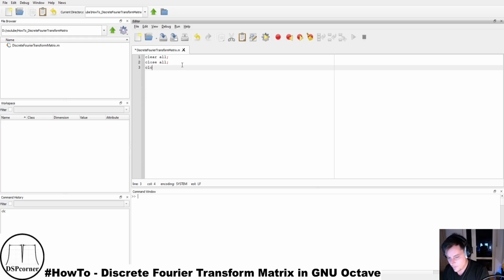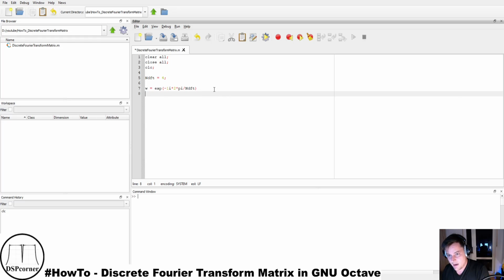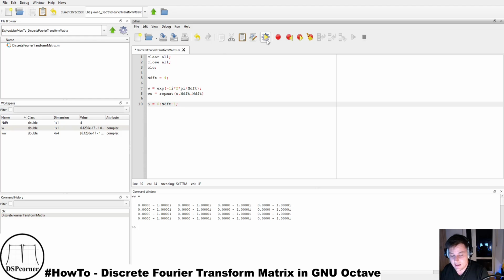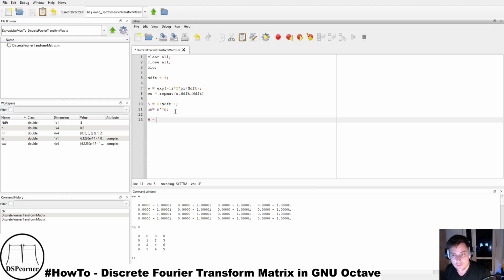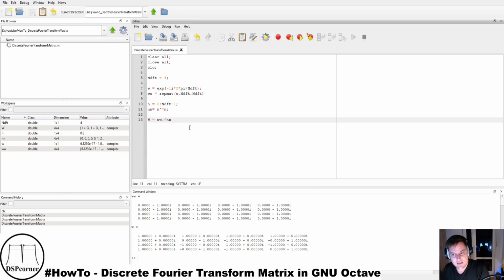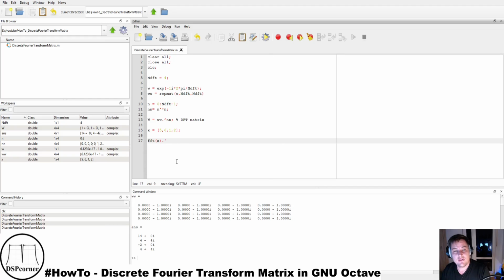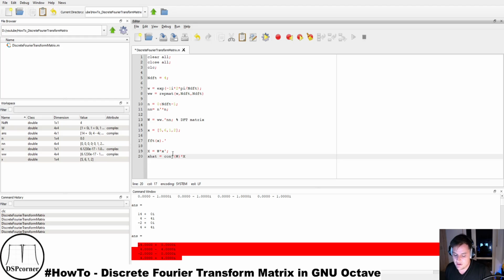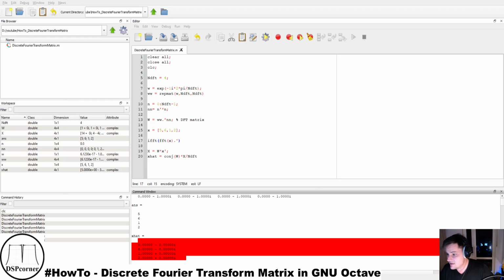HowTo - Discrete Fourier Transform Matrix in GNU Octave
In this video, I am showing you how to perform the Discrete Fourier Transform (DFT) using matrix notation. Therefore we have to create a Discrete Fourier Transform matrix that we apply to our signal et voila we get the DFT of that signal. By the way, the Fast Fourier Transform (FFT) and DFT are doing the same from a math point of view but the FFT is a very efficient implementation of the DFT. We can also calculate the inverse Discrete Fourier transform by using the conjugate complex of the matrix that we create in this video!

Some background about the Discrete Fourier Transform matrix (important: its an N times N matrix where N is the length of the DFT!):

Except for a missing normalization factor (not used in this video in order to produce the same output as octaves' fft()-command ), this is a Vandermonde matrix:

The communications package offers a function to produce the Discrete Fourier Transform matrix. The command is called dftmtx(). Function reference is here: